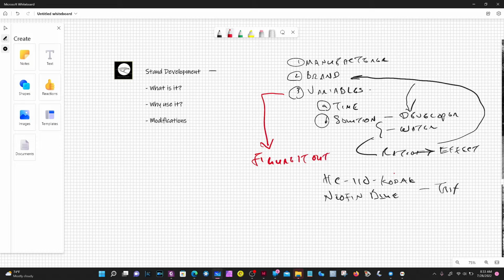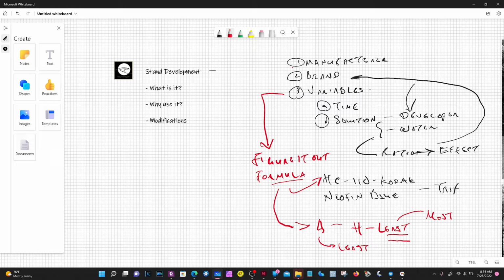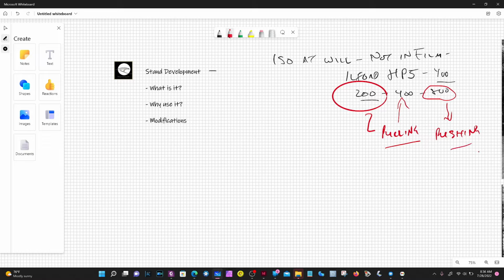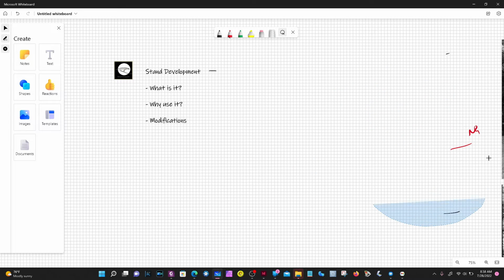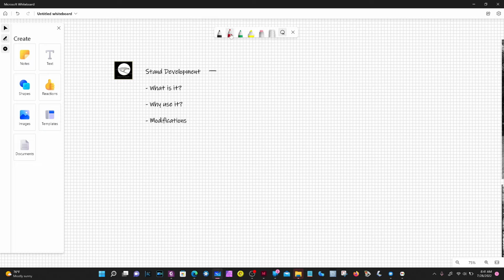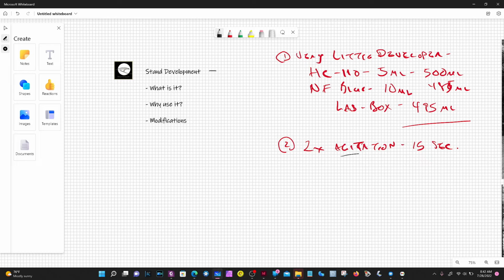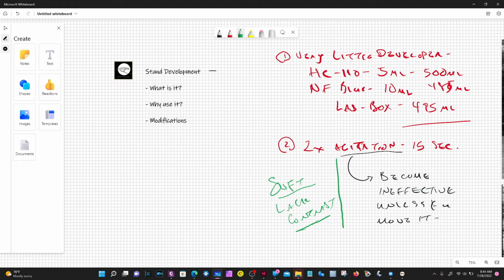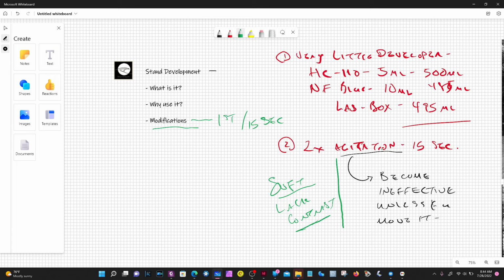NyghtFalcon Lets Talk 27: Stand Developing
If you are new to developing your own film, you might want to consider learning stand developing. There are a number of videos about how to do this, but here we take a different look at why you might want to consider using stand developing. Simply, if you want to use multiple ISOs on a single roll of film, this is a great way to compensate so that all the images are well developed. Also, in this video we talk about the importance of agitation for overcoming some of the short comings of stand development.